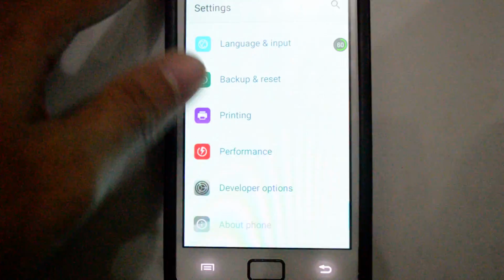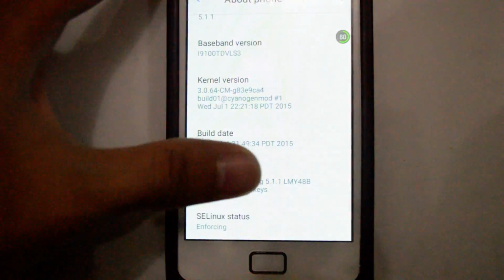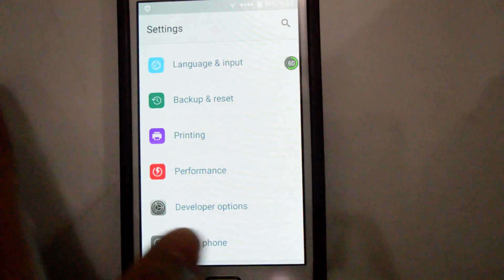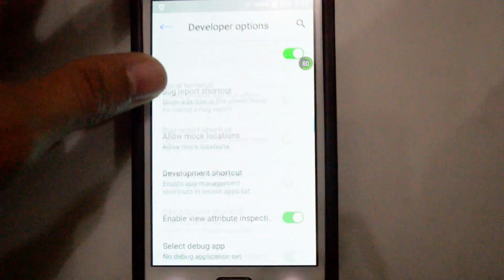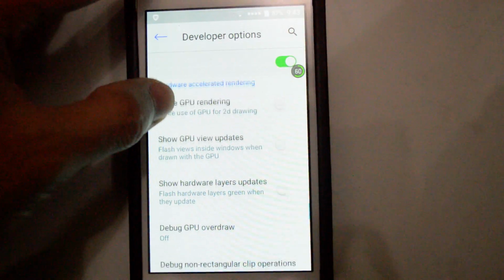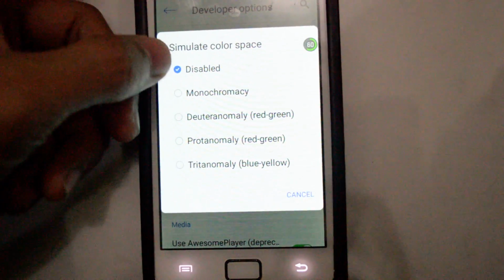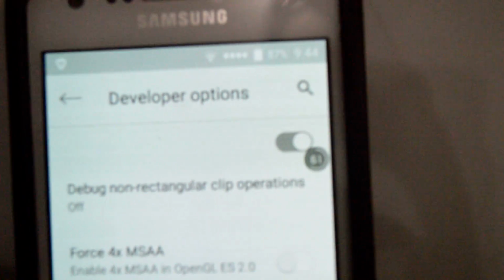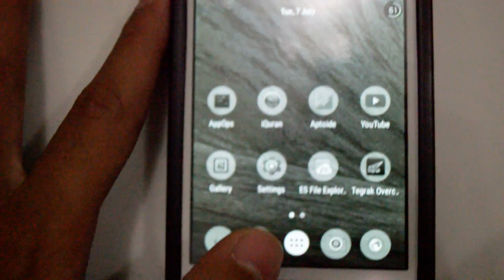HOW TO Enable GREYSCALE mode on any android orUPSMode ( ultra power saving mode )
this video is to teach you how to make your android into greyscale  mode like samsung S5 UPSM or ultra power saving mode to save your battery ,, and if u wanna make it save more battery try this : settings --- developer options --- apps ---  turn on these three : 1.dont keep actives, 2.background process limit, 3. kill app back button.

im sorry for my bad english,, i just want to share what i know,,,